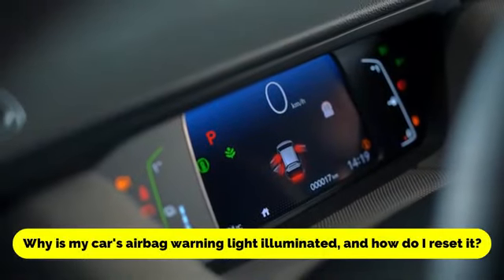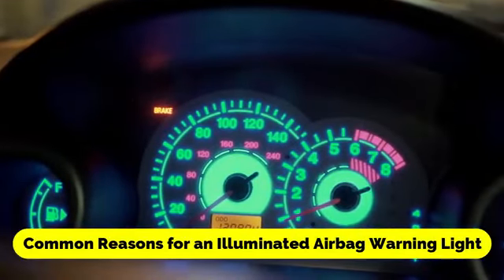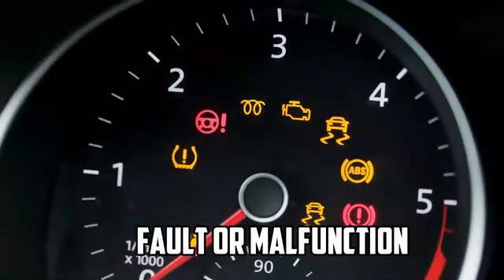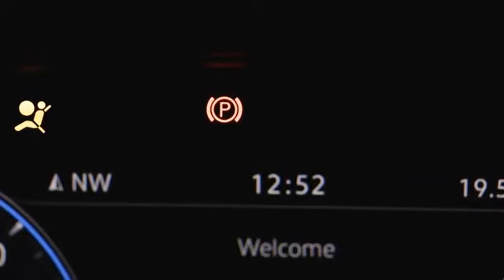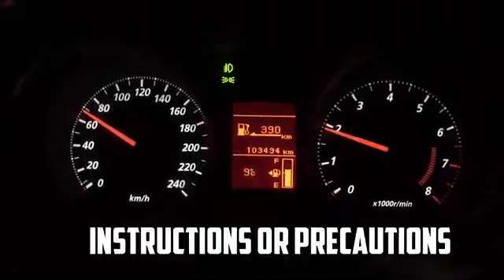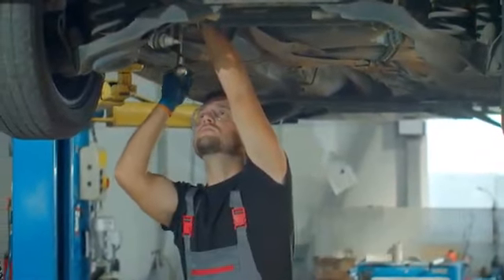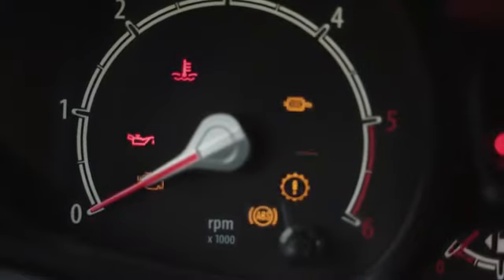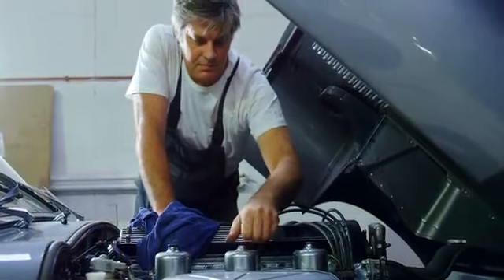Why is my car's airbag warning light illuminated, and how do I reset it?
"Discover why your car's airbag warning light is on and learn how to reset it safely in our latest video.

User
tags with comma
ChatGPT
Certainly, here are some tags with commas for your video: